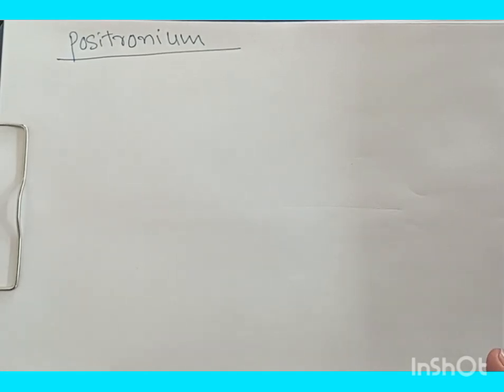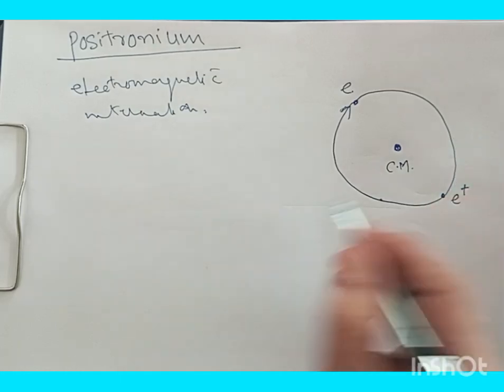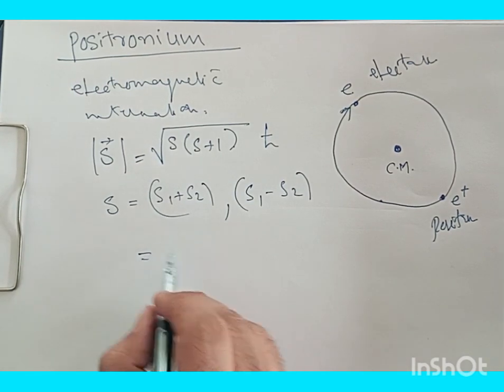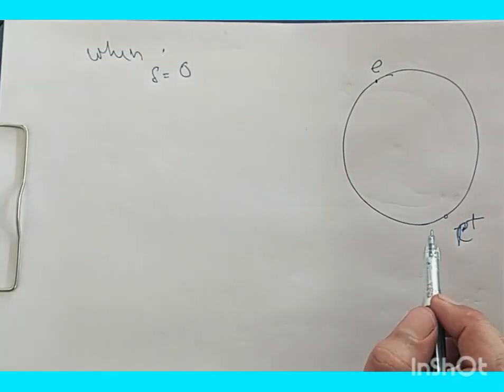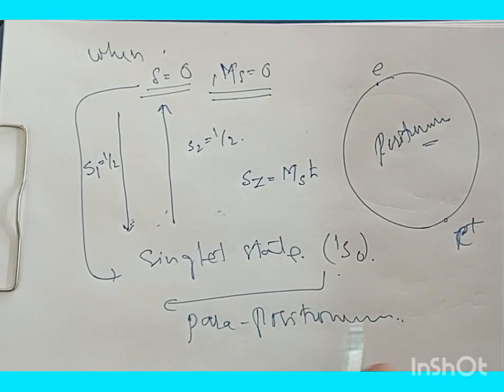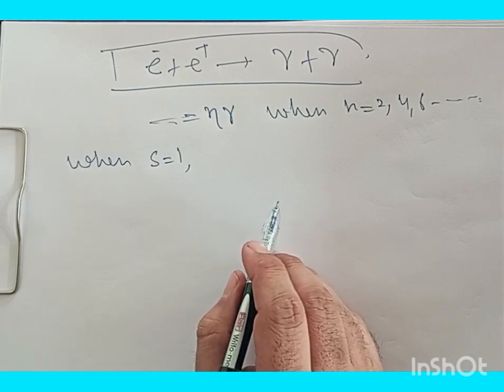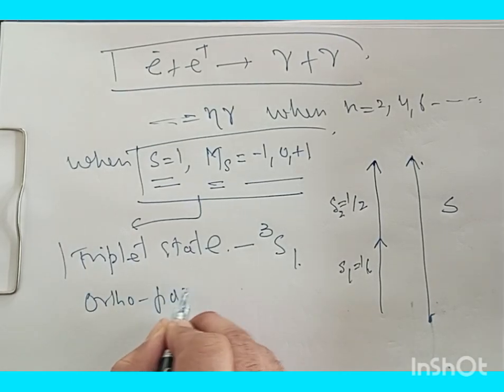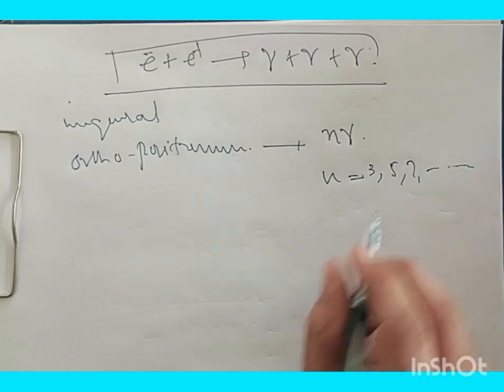POSITRONIUM, light hydrogen Atom, Particle physics